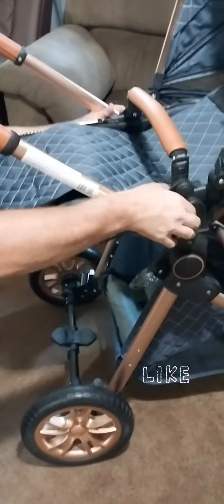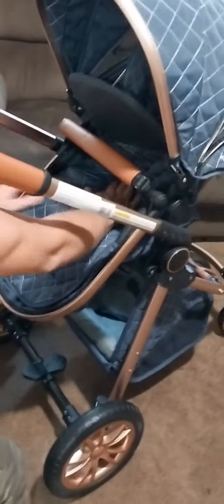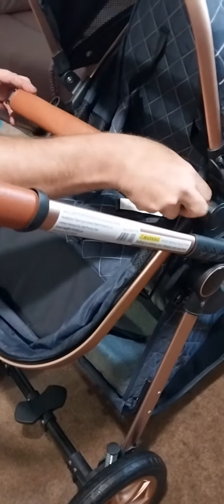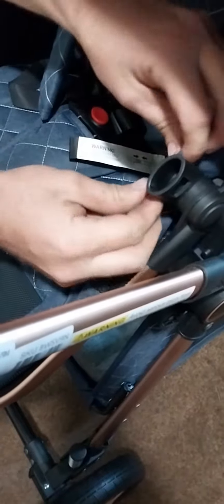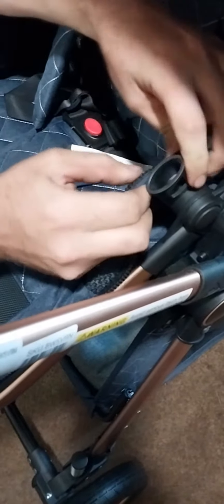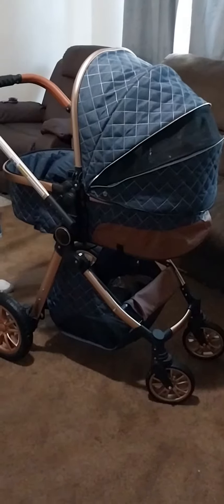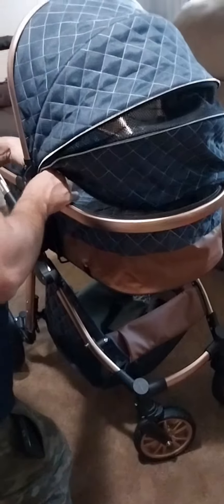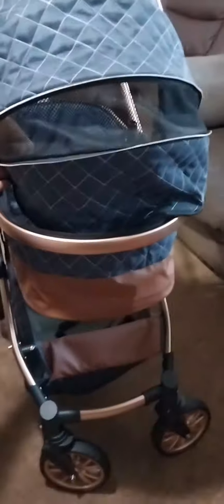Multi Purpose 1 car six purpose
Baby Stroller for Toddler, 3 in 1 High Landscape Baby Stroller, Foldable Convertible Bassinet Reclining Stroller, Reversible Pushchair, Including Foot Cover, Diaper Bag, Raincoat, Mosquito